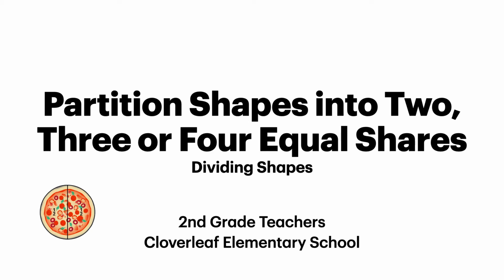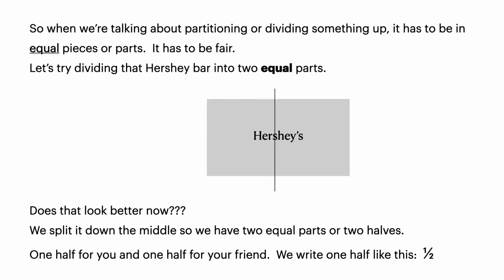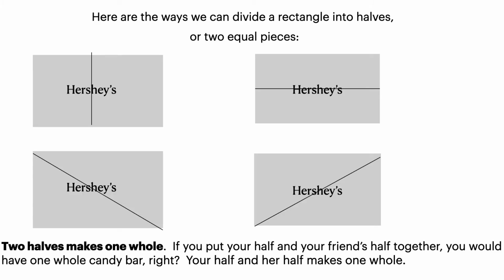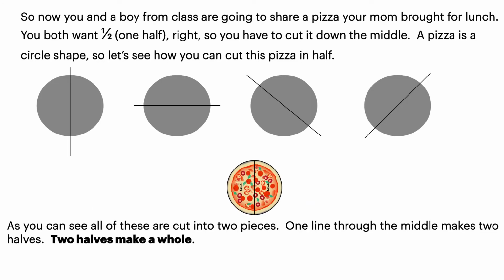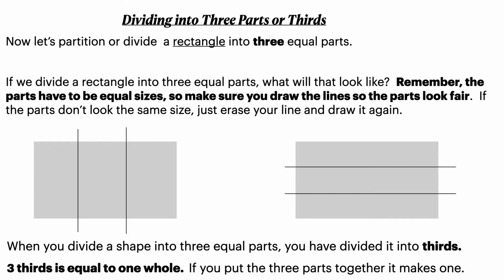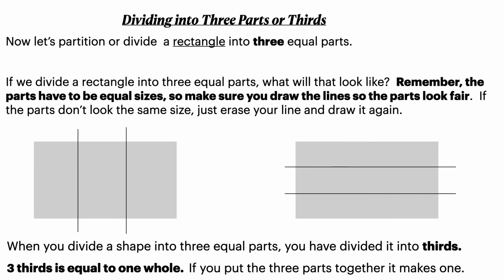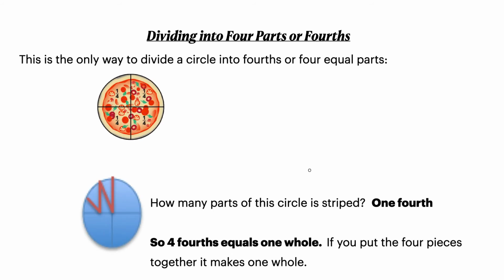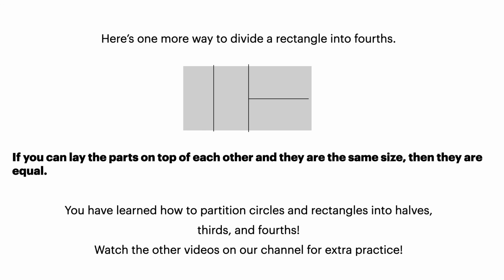Partitioning Circles and Rectangles into Two, Three or Four Equal Shares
This video shows how to divide circles and rectangles into halves, thirds, and fourths.